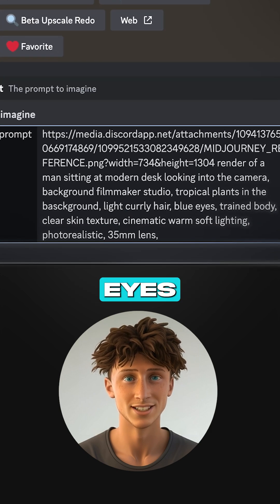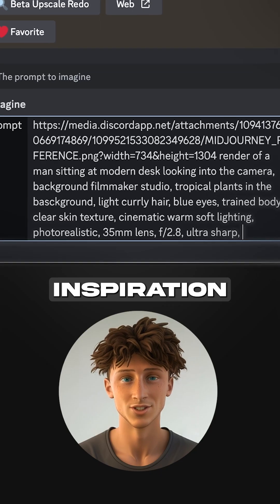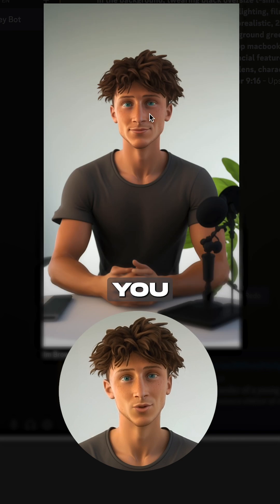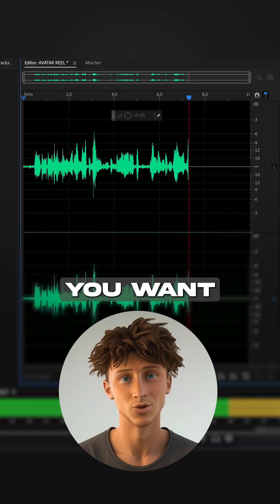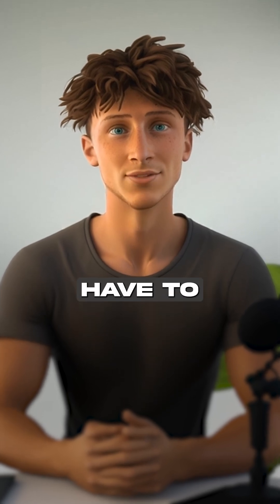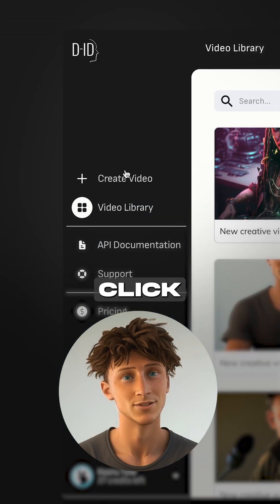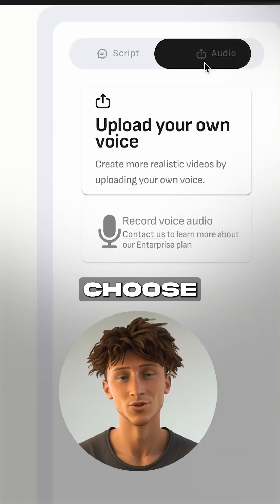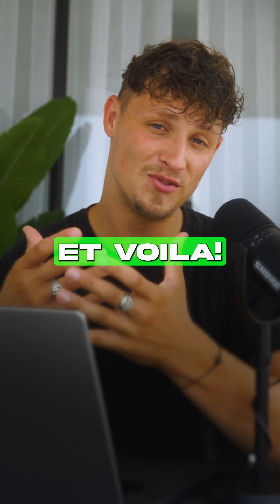How to Create AI Videos with Talking Head Avatar Unique and Dynamic Visuals